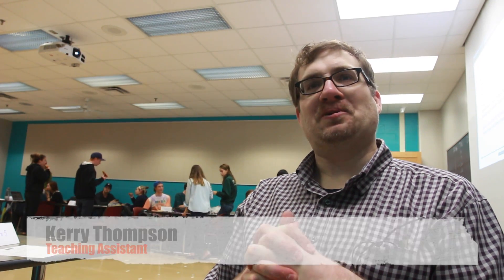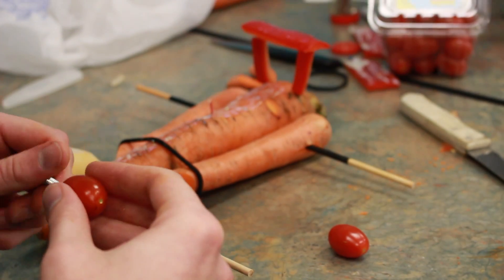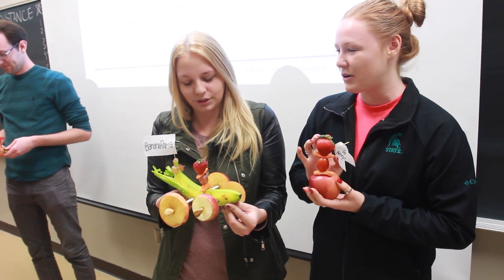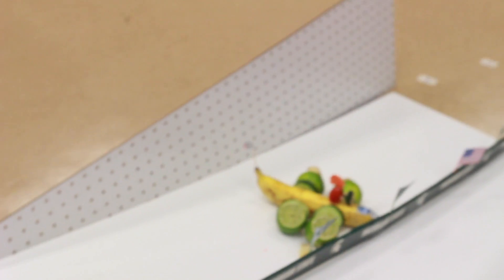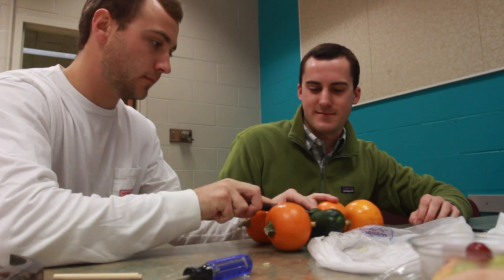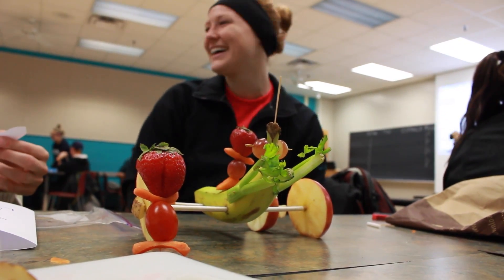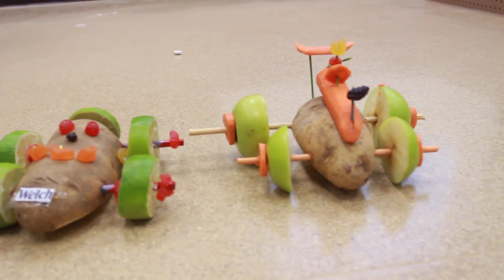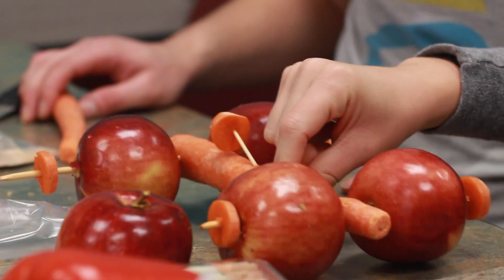Fruit & Veggie Vehicle Races @ Michigan State University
Students in Professor Hang Nguyen's Marketing 410 at Michigan State University's Broad College of Business designed, built, and raced cars made out of fruits and vegetables for an in-class assignment.